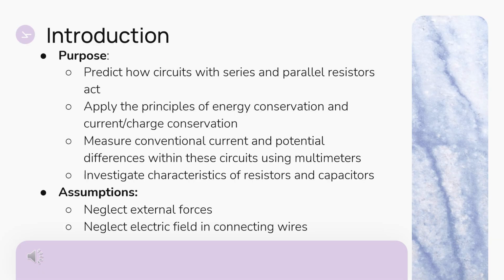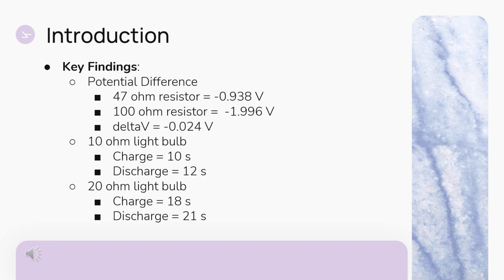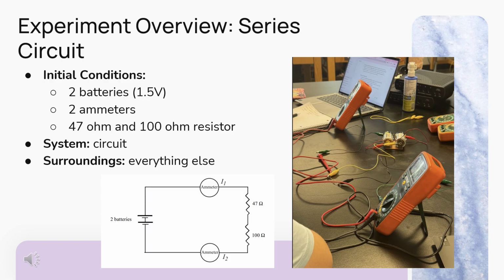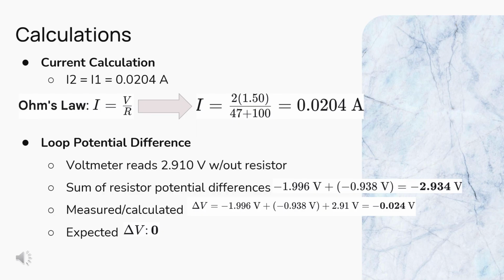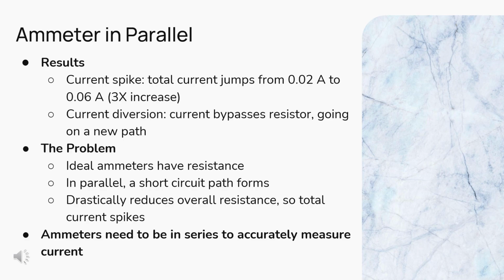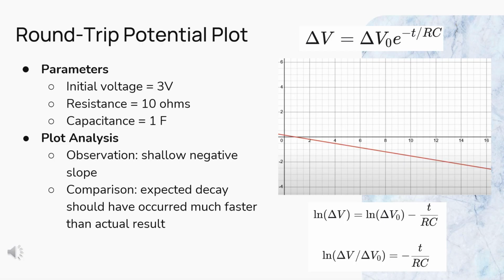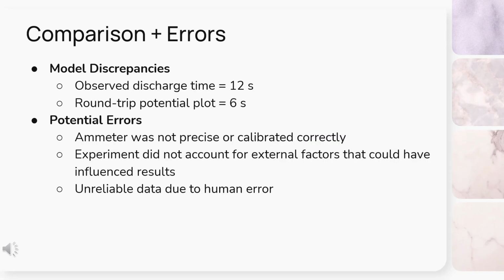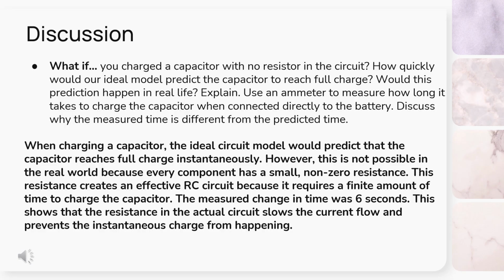Lab 3 - Circuits